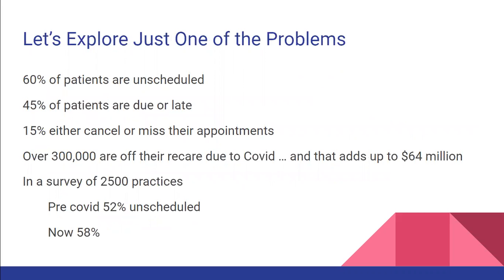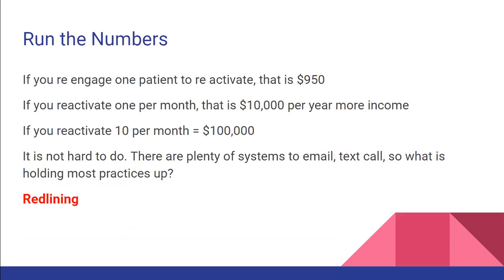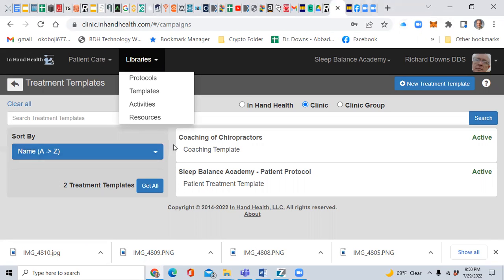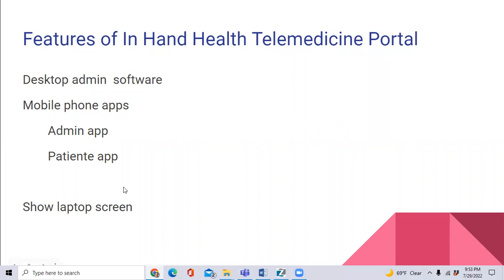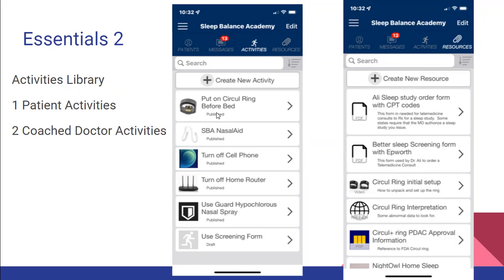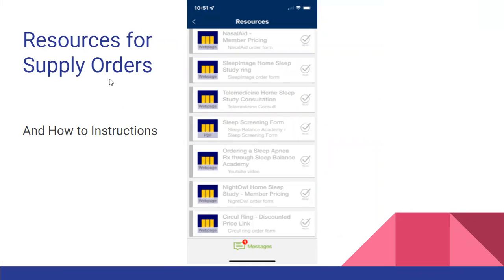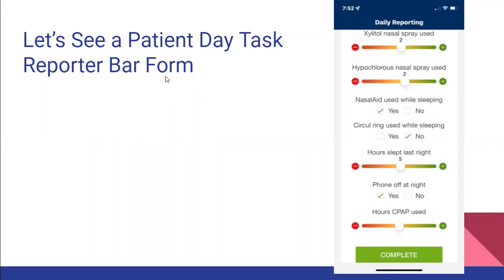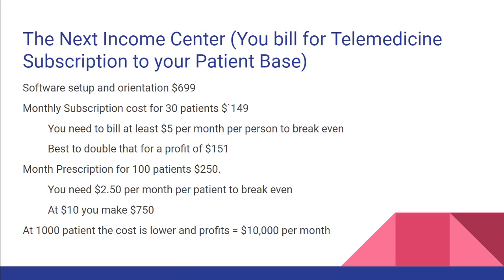Telemedicine Portal and Patient Monitoring for SDR Program From SBA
Sleep Balance Academy Presents the patient Telemedicine, patient coaching and monitoring program.   How it can increase patient quality of care and practice profitability.  Richard Downs DDS